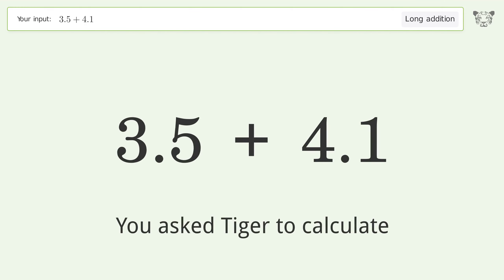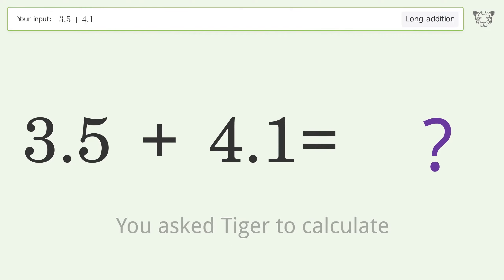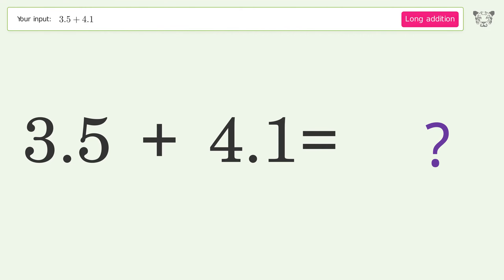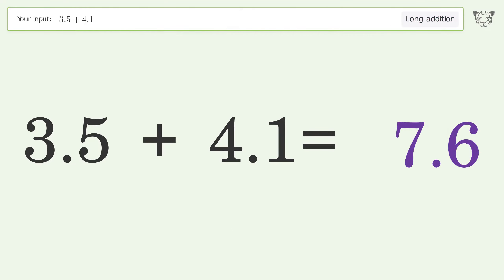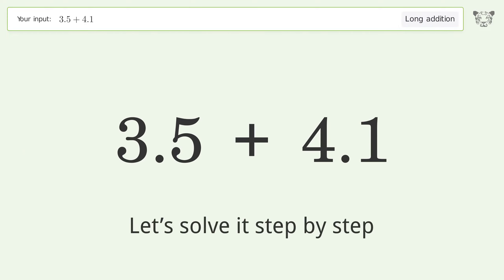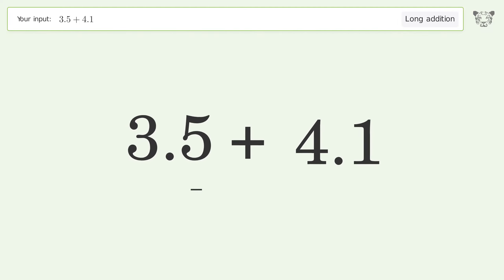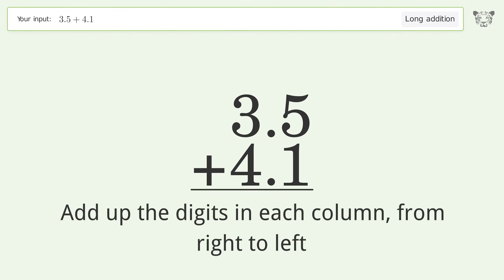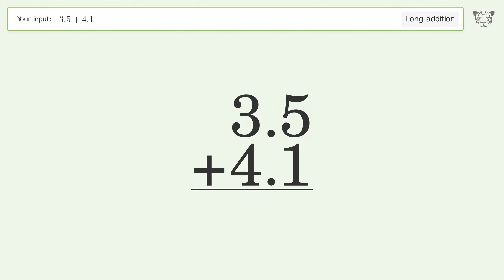Long Addition Problem 3.5+4.1: Step-by-Step Video Solution | Tiger Algebra